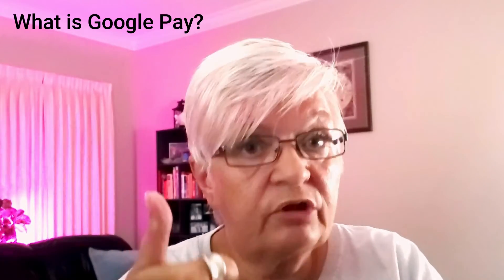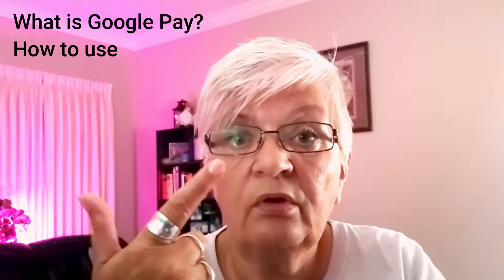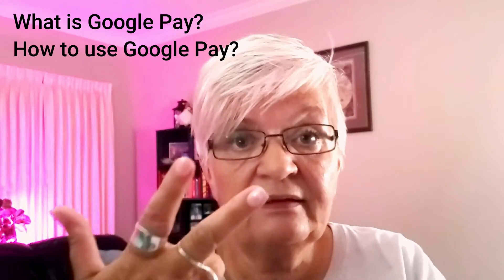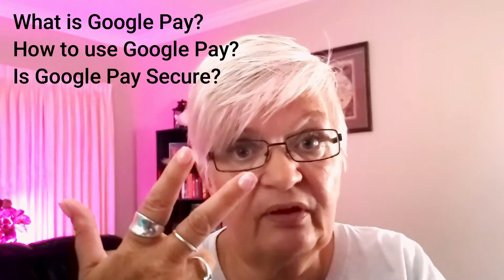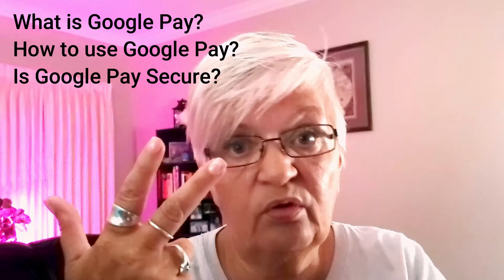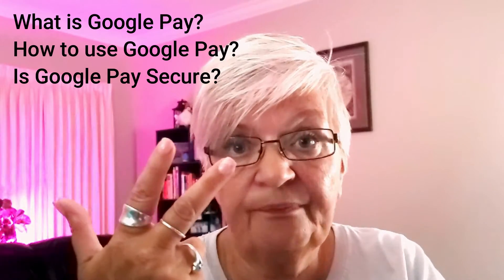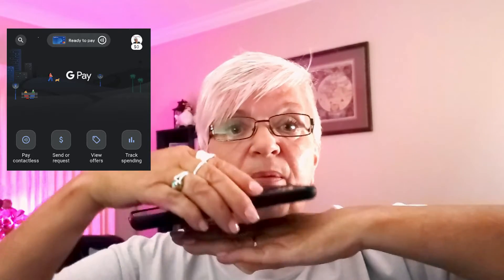Should You Use Google Pay?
Should You use Google Pay? Today I will answer three important questions.
What is Google pay? How to use Google pay? Is Google pay secure? Those are the questions I will answer in today's video, and hopefully that will help you decide if Google pay is the best payment method for you.

Looking for a podcast host of your own? Following this link to Buzzsprout gets you a $20 Amazon gift card if you sign up for a paid plan, and helps me out cover the cost for my hosting as well.